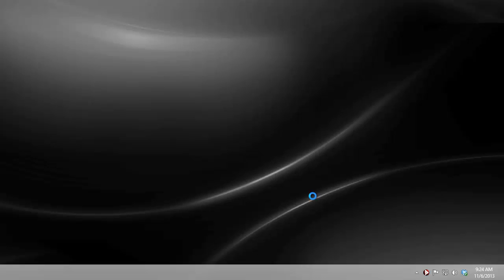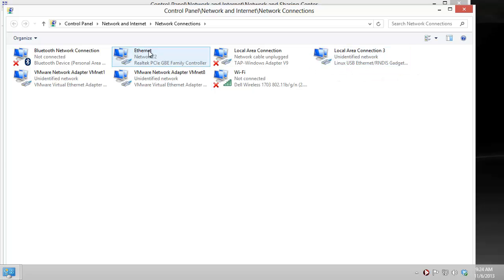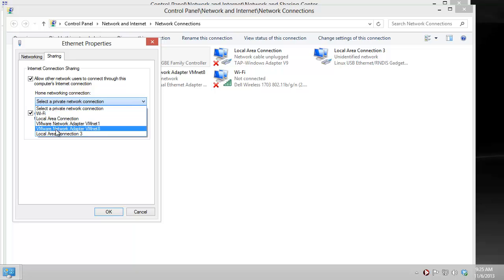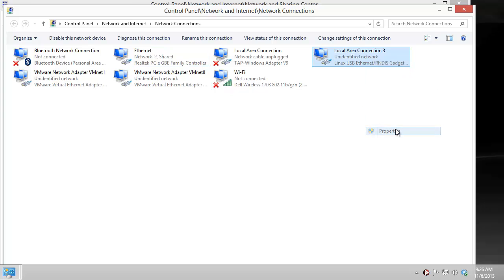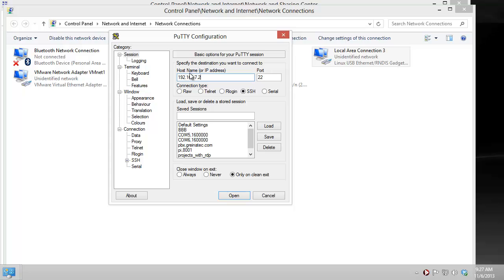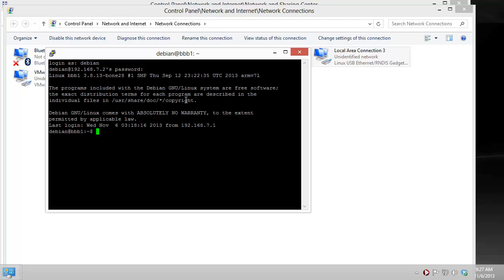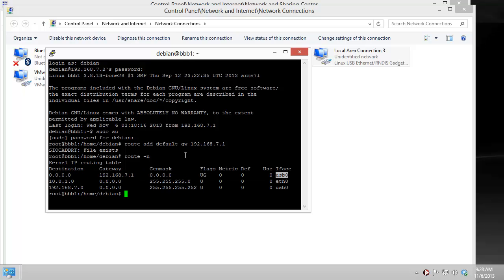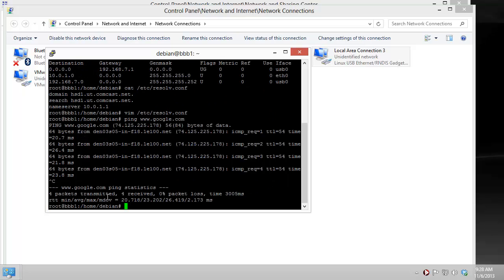BBB Network Sharing for Windows 8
Short screencast explaining how to get your Beaglebone Black to use your computer's Internet connection through the USB cable.